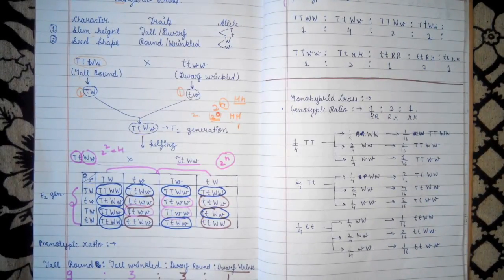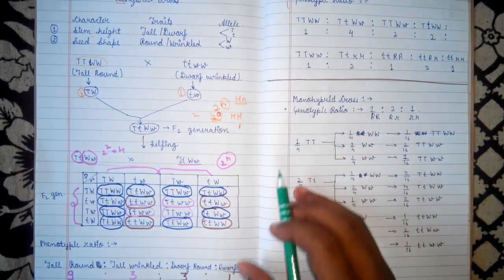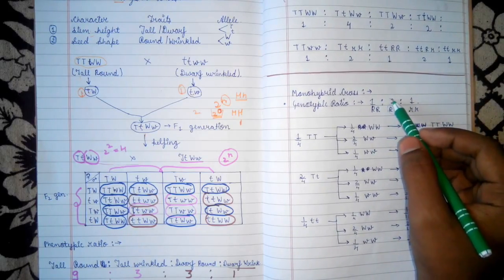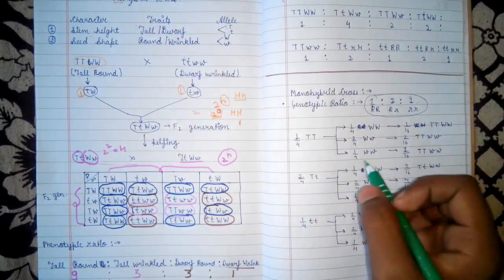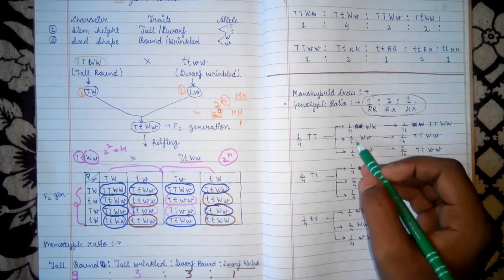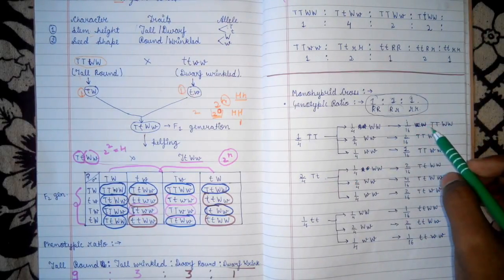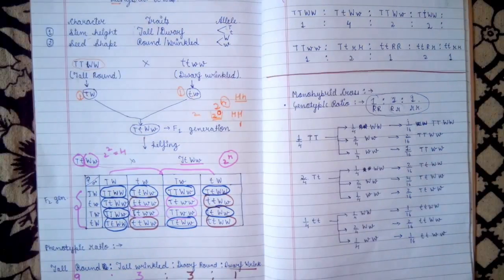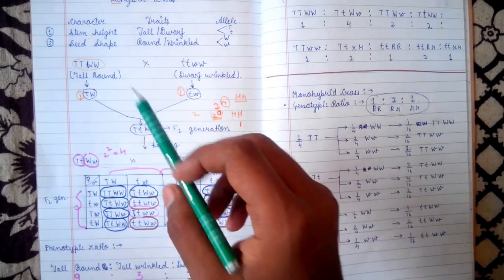Shortcut trick for dihybrid Cross....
By watching this video I yes sure you that you will be able to solve questions on dihybrid cross within 1 minute. If you have any problem ask me in the comment section.